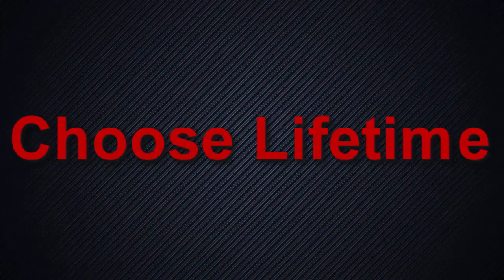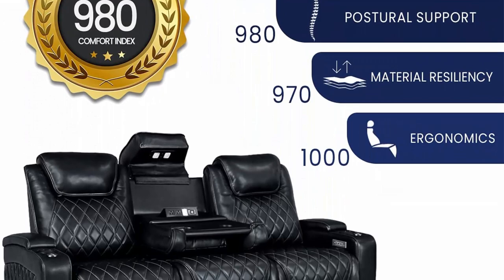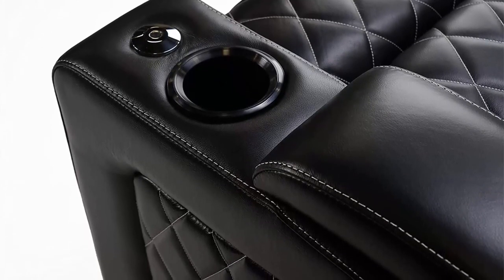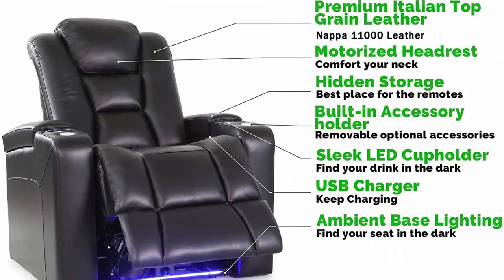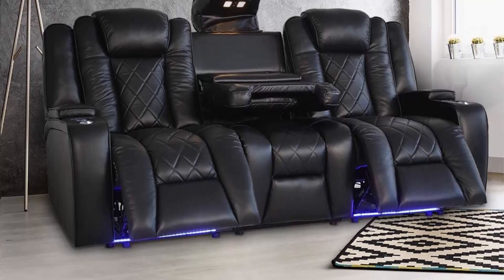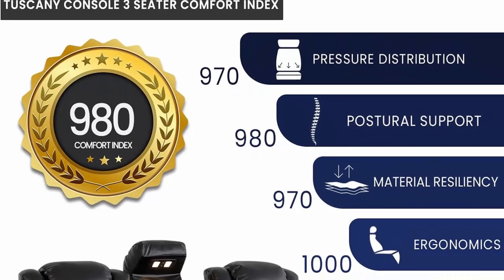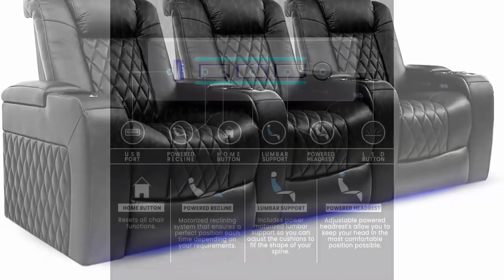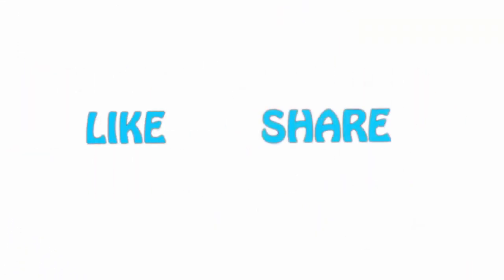✅ 10 Best Latest Home Theater Seating Models - Get The Best Seat For Your Movie Experience!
►10 Best Home Theater Seating;
❥ Top 1. Valencia Verona Home Theater Seating

❥ Top 2. Valencia Tuscany Home Theater Seating | Premium Top Grain Italian Nappa 11000 Leather, Power Reclining, Power Lumbar Support, Power Headrest (Row of 3, Black)

❥ Top 3.  Valencia Piacenza Home Theater Seating | Premium Top Grain Nappa 9000 Leather, Power Recliner, LED Lighting (Row of 4, Black)

❥ Top 4.  Valencia Tuscany Console Home Theater Seating | Premium Top Grain Italian Nappa 11000 Leather, Power Headrest, Power Lumbar Support, with Center Drop Down Console (Row of 3, Black)

❥ Top 5. Valencia Oxford Console Home Theater Seating | 11000 Top Grain Black Leather, Power Recliner, with Drop Down Center Console (Row of 3)

❥ Top 6.  Valencia Verona Home Theater Seating | Premium Top Grain Italian 9000 Leather, Power Recliner, Power Headrest, LED Lighting (Row of 2 Loveseat, Black)

❥ Top 7.  Valencia Venice Home Theater Seating | Premium Top Grain Italian 11000 Leather, Power Recliner, Power Headrest, LED Lighting (Row of 5 Loveseat Left, Black)

❥ Top 8.   Octane Turbo XL700 Black Bonded Leather with Manual Recline (Row of 4 Straight)

❥ Top 9. Valencia Oslo XL Home Theater Seating | Premium Top Grain Italian Nappa 11000 Leather, Power Headrest, Power Lumbar Support, Extra Space, 400 lbs Capacity (Row of 2, Black)

❥ Top 10. Valencia Oslo Console Home Theater Seating | Premium Top Grain Italian Nappa 11000 Leather, Power Headrest, Power Lumbar Support, with Center Drop Down Console (Row of 3, Black)

Looking for the best home theater seating? Look no further than our latest model: the Best Home Theater Seating New Model 2023. With superior comfort and sound, this seating is perfect for any home theater!

Don't miss our latest model: the Best Home Theater Seating New Model 2023! This seating is perfect for any home theater, and with superior comfort and sound, it's sure to make your movie watching experience unforgettable.